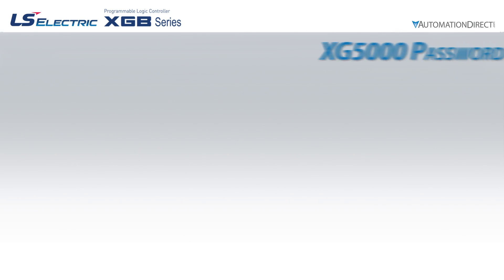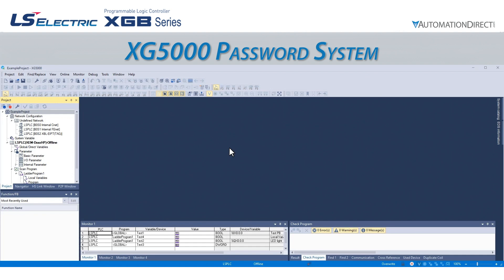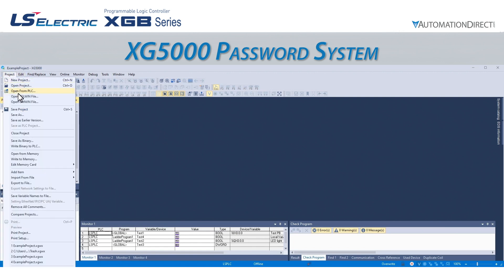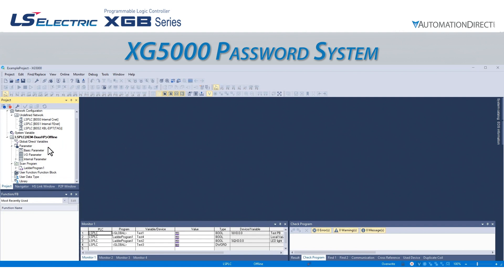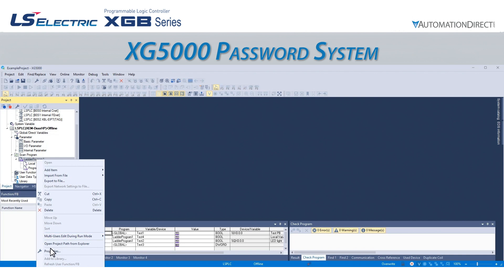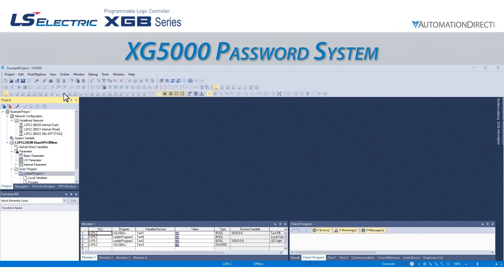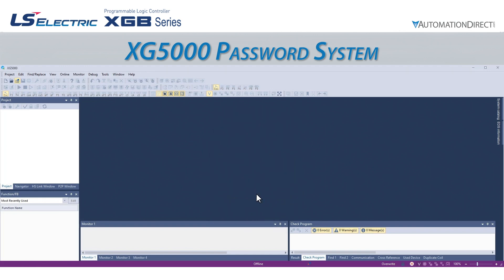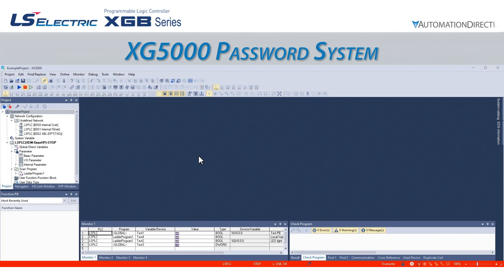XG5000: Password System - LS Electric XGB PLC from AutomationDirect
LS XGB Help File Video: LP310

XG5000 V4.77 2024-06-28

Related AutomationDirect.com Part Numbers: N/A